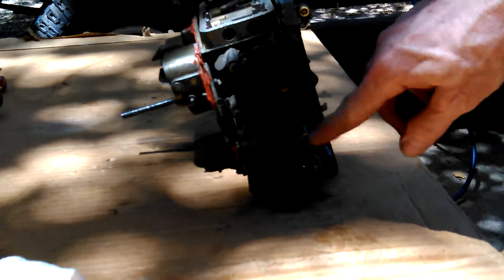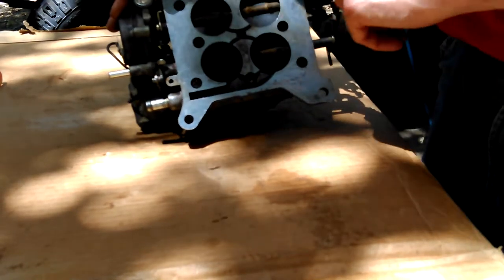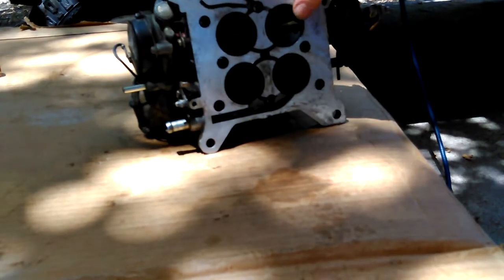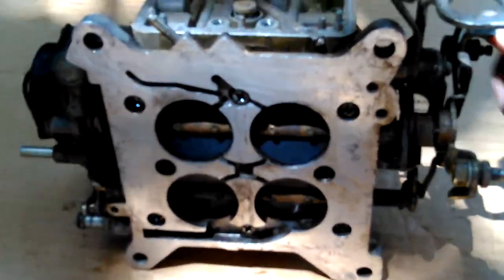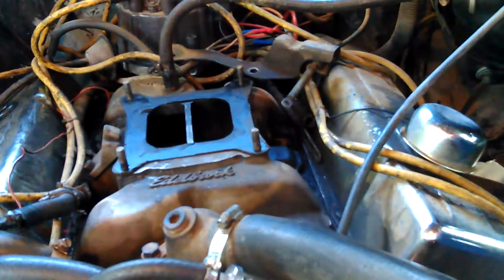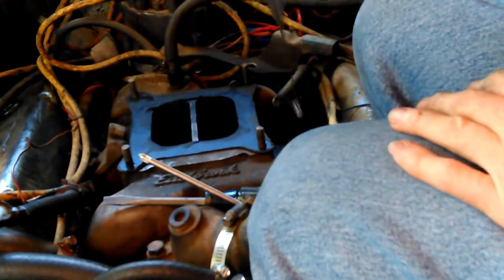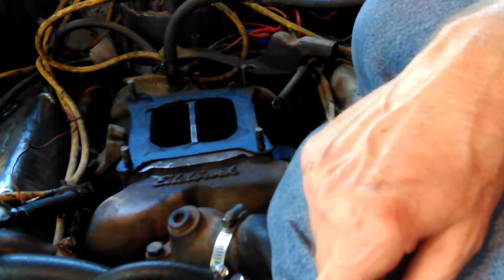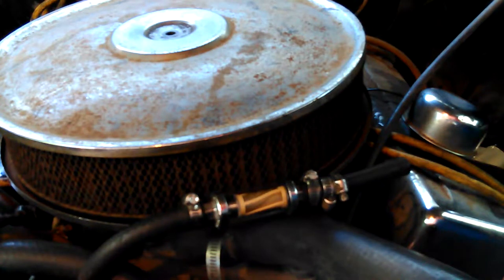VID 20170721 141350 - Chevy Blazer 4x4 Repairs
Watch all Don Bishop 1976 Chevy Blazer 4x4 Repairs & info Videos in my Playlist Videos by Don Bishop, on Computers, Software, Fedora, Debian, Linux, Android, Windows, Electronics and Embedded OS, Operating Systems. Also, Wood Working, Mechanics and Videos with our Music and other random Videos that I make…

Thanks,

Don